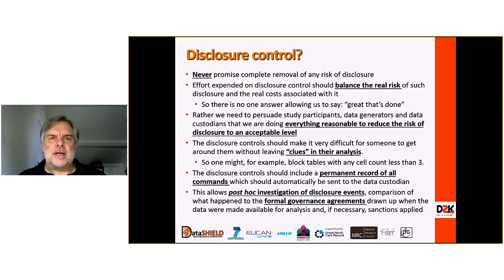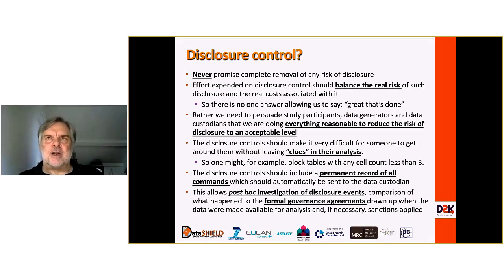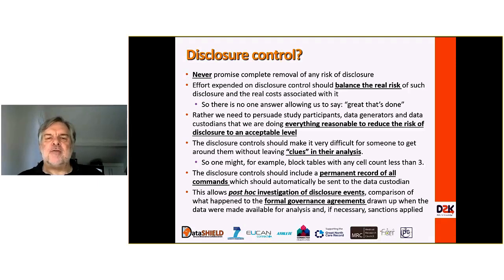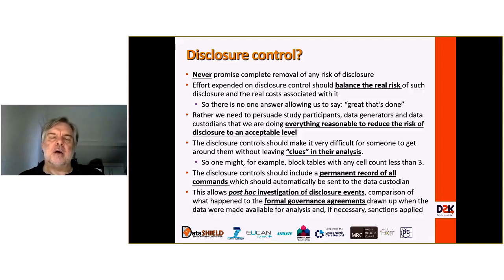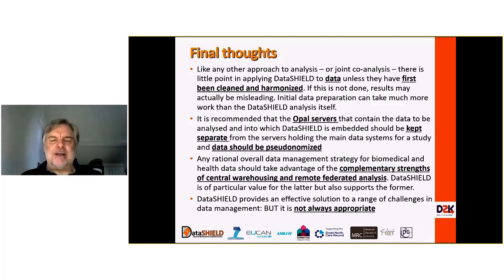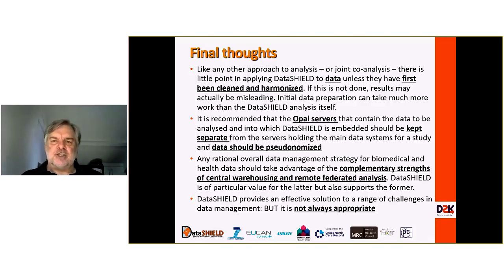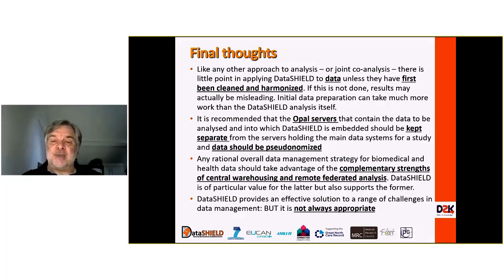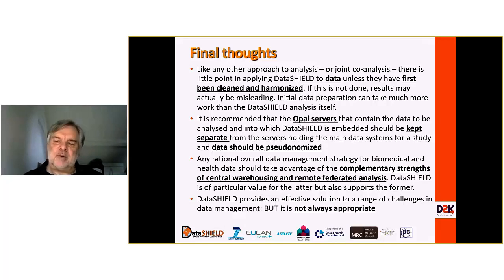Introduction to DataSHIELD 5: DISCLOSURE CONTROL 16 July 20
Paul Burton, Professor of Data Science for Health gives a tutorial on Disclosure Control